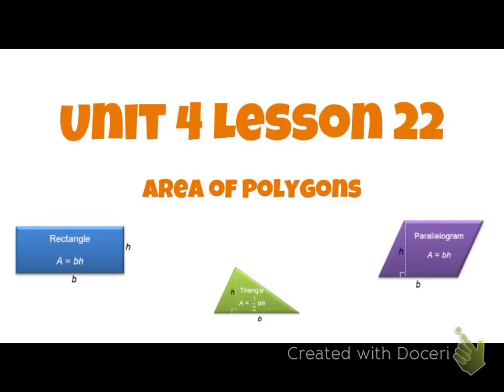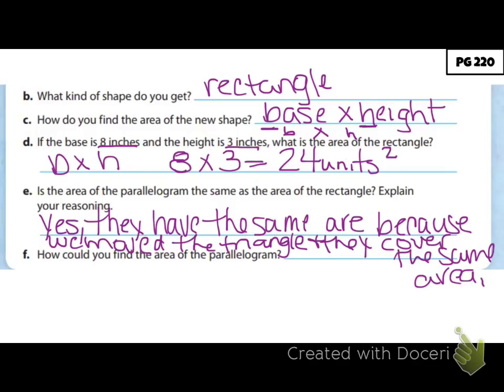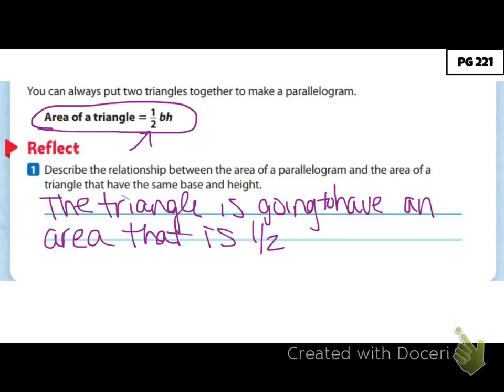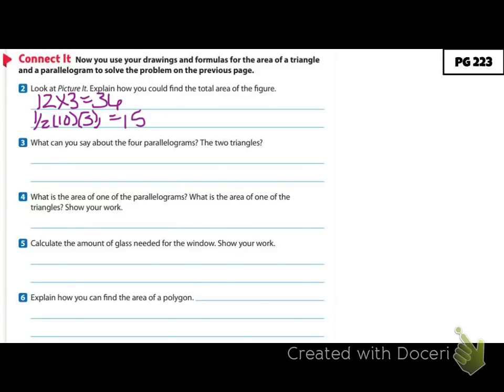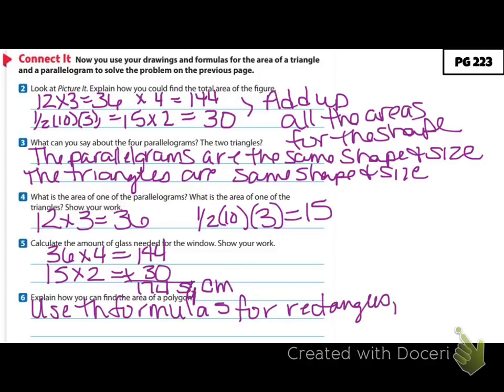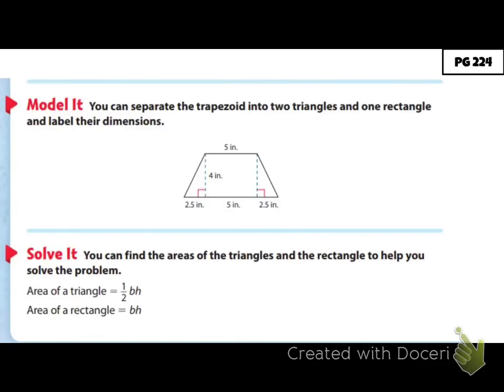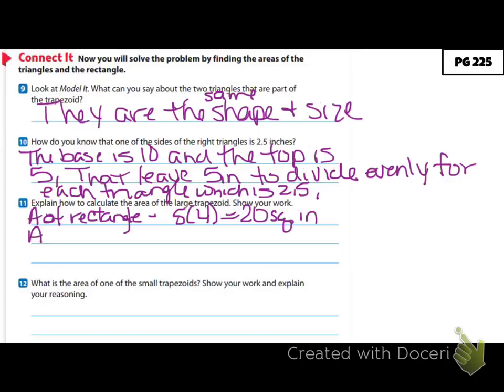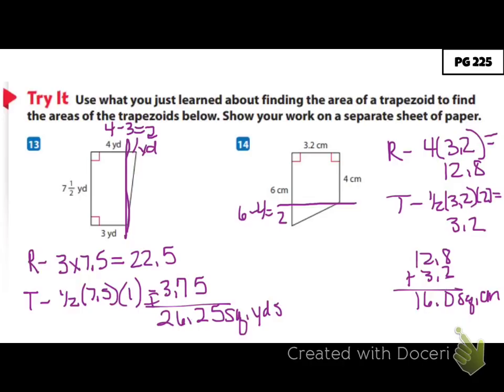unit 4 Lesson 22